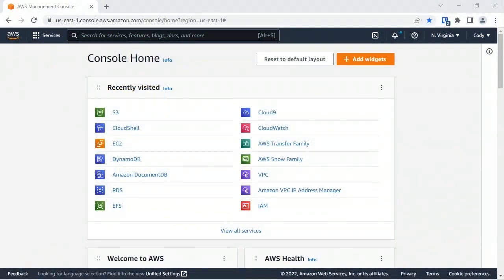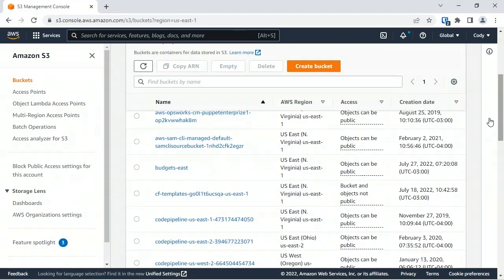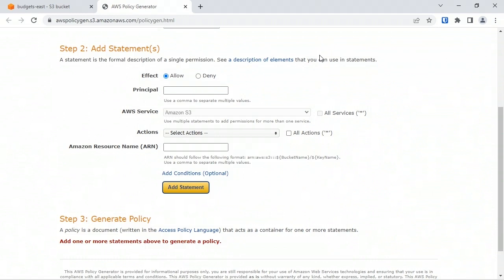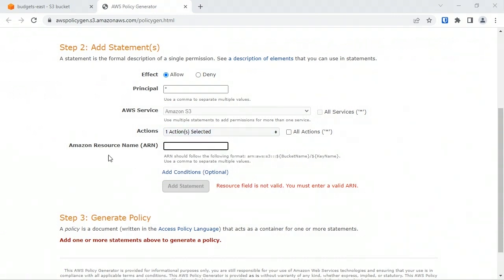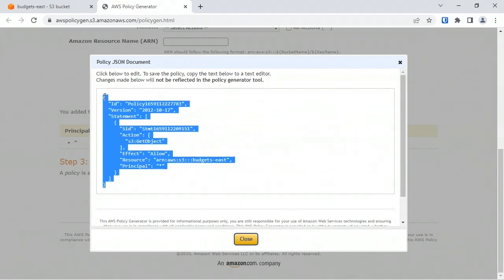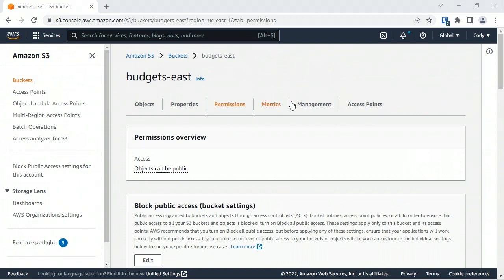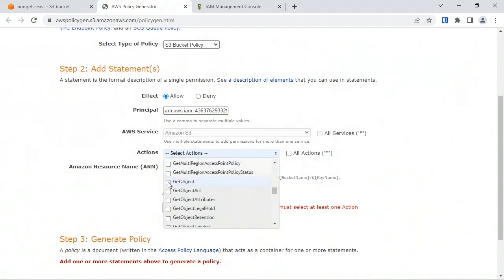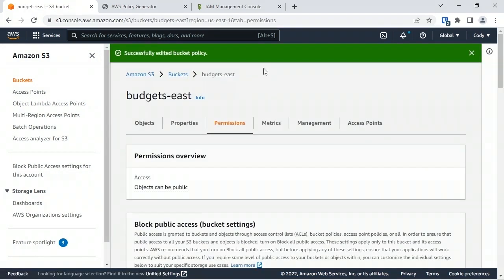Configure S3 Bucket Policies - AWS Solutions Architect Associate: Managing S3 Buckets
AWS Certified Solutions Architect Associate 2022: 3. Managing S3 Buckets - 10. Configure S3 Bucket Policies

Dan Lachance